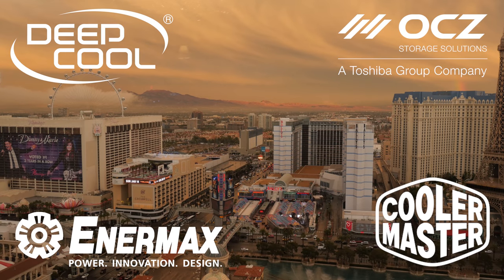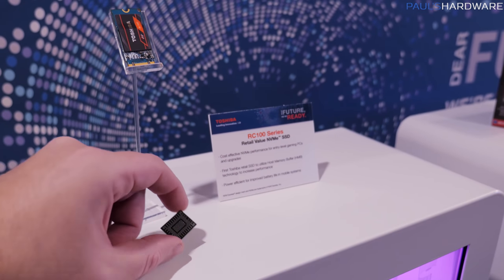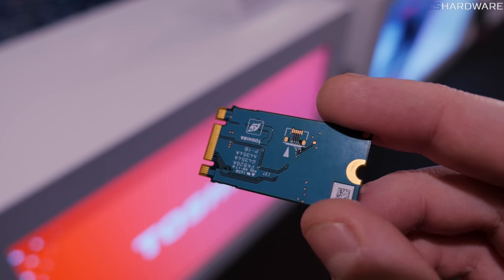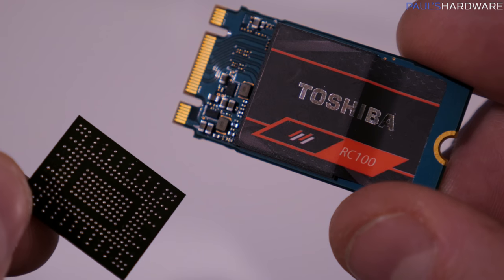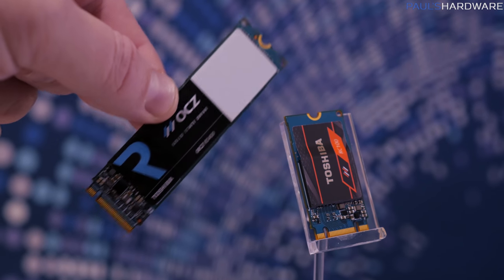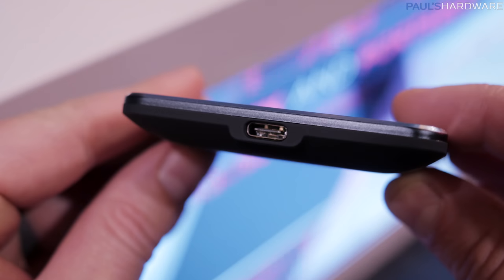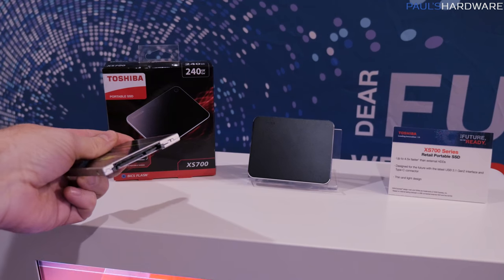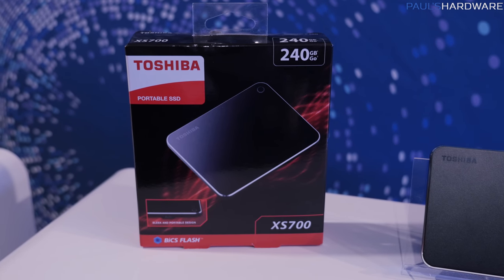A Fast, Affordable and TINY NVME SSD!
A Fast, Affordable and TINY NVME SSD! Toshiba at CES 2018

:::Send Me Stuff:::
Paul's Hardware